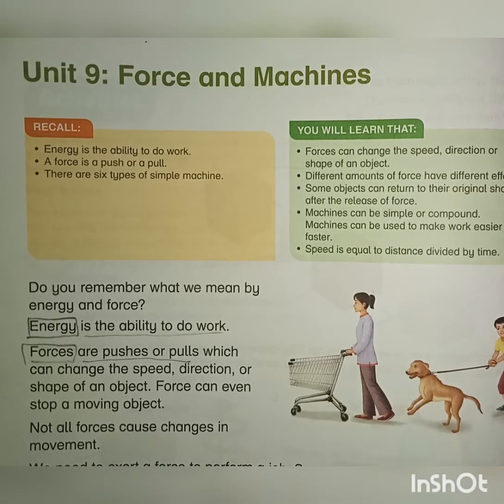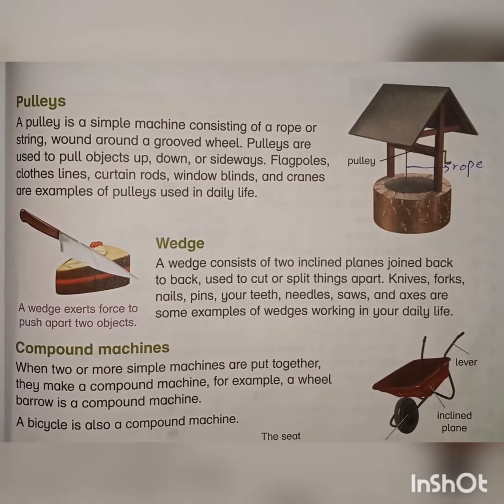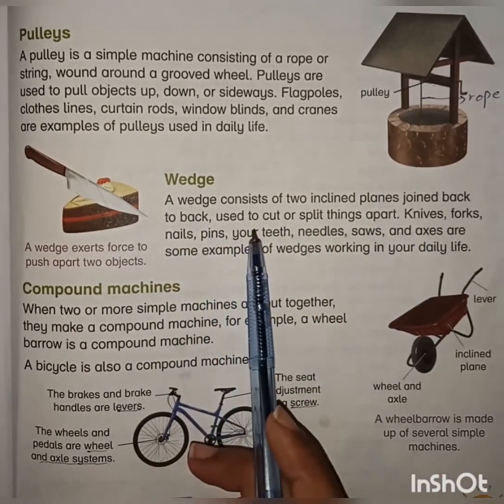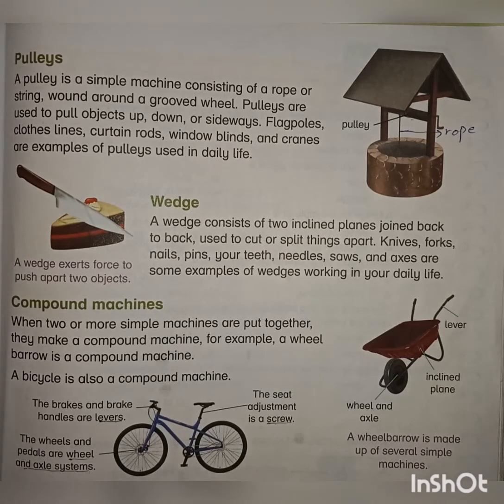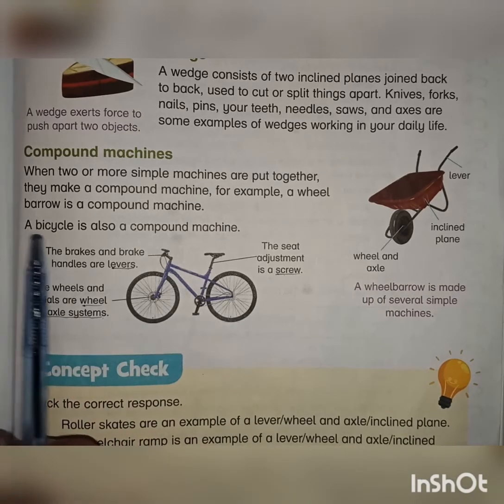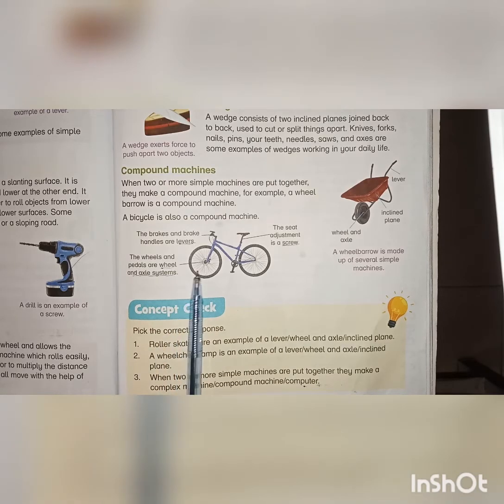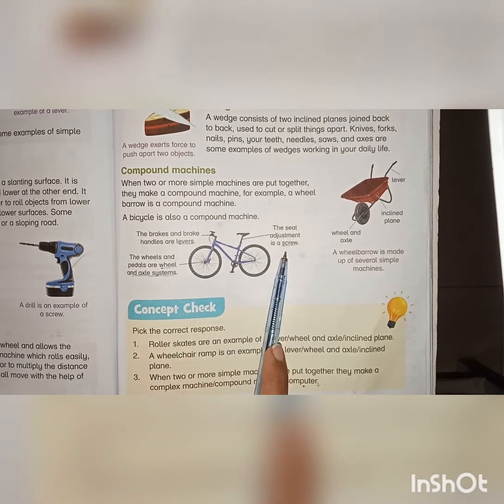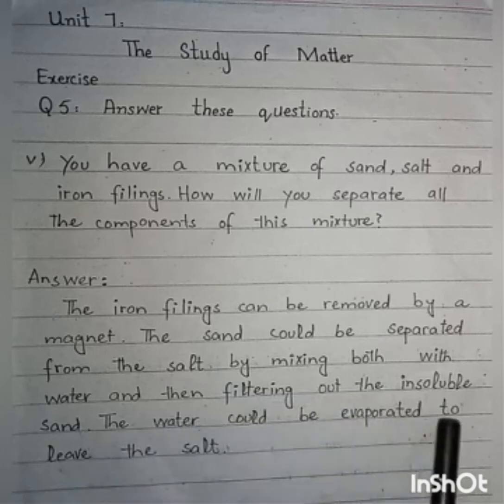Unit 9: Force and Machines (Reading),Revise Q5(v)